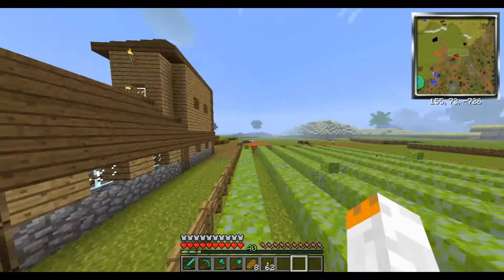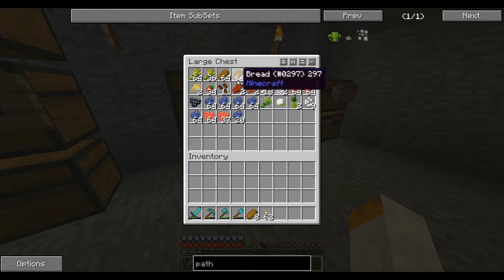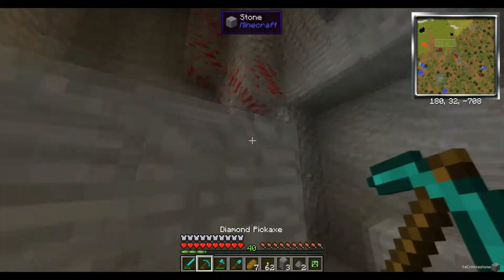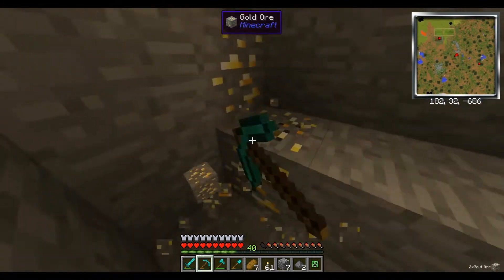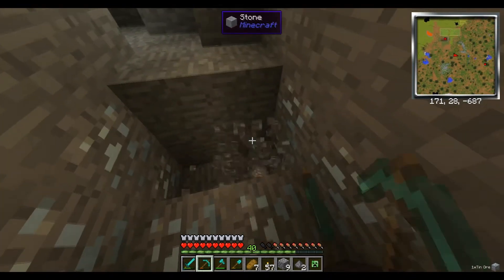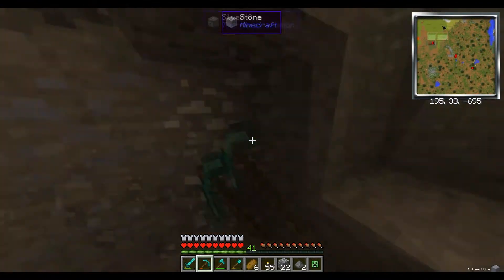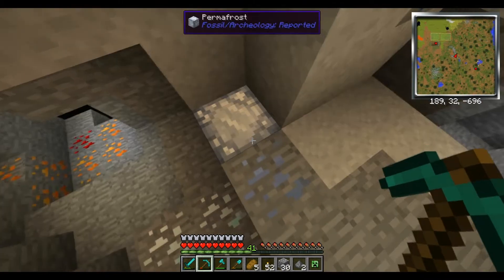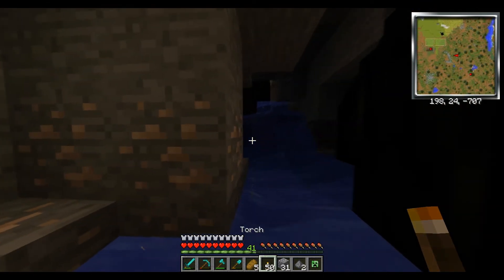Minecraft - Attack Of The B Team Ep. 10 - All Of The Bushes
If you enjoyed the video (or didn't) leave a rating so I know what you think

List of Mods:
Advanced Genetics
Archimedes Ships
Artifice
Biomes O' Plenty
Carpenter's Blocks
Chisel
Dragon Mounts
Food Plus
Fossils and Archaeology
Galacticraft
Hamsterrific
Hamsters Forever
Hats
Liquid XP
Map Writer
Minecraft Minions
Minefactory Reloaded
Morph
Mr. Crayfish's Furniture Mod
Natura
Not Enough Items
NEI Plugins
Open Blocks
Project Red
qCraft
Random Things
Saintspack (Dubstep Gun)
Secret Rooms
Statues
Sync
The Necromancy Mod
Thermal Expansion
Tinkers Construct
Trailmix
Tropicraft
Waila
Waypoints
Witchery